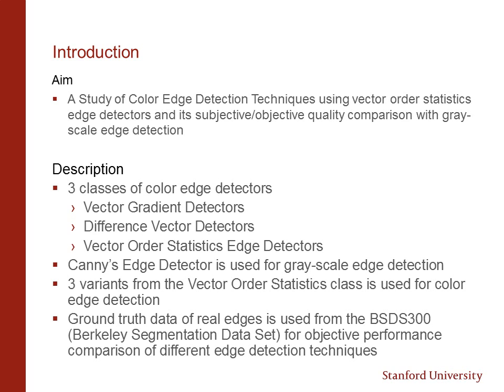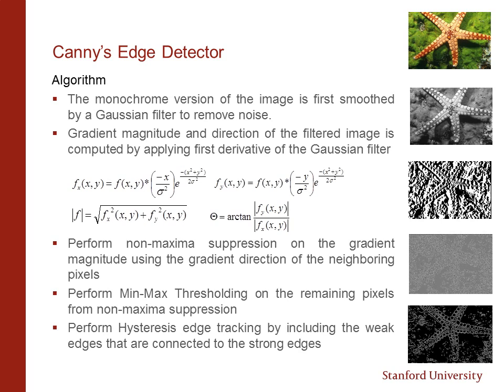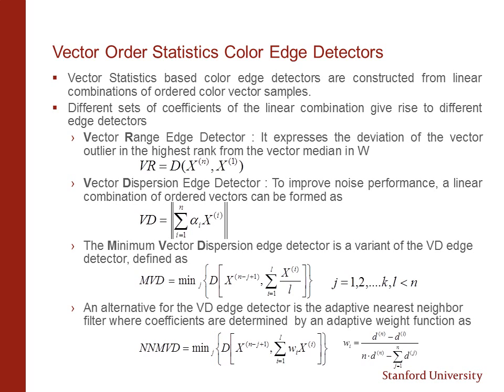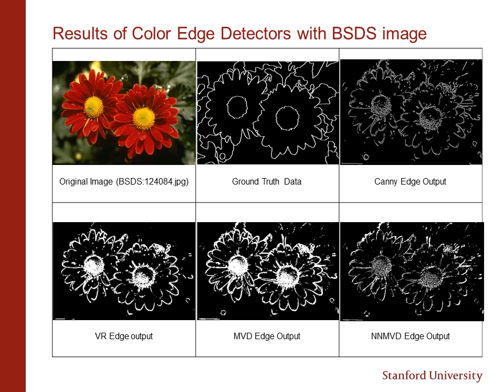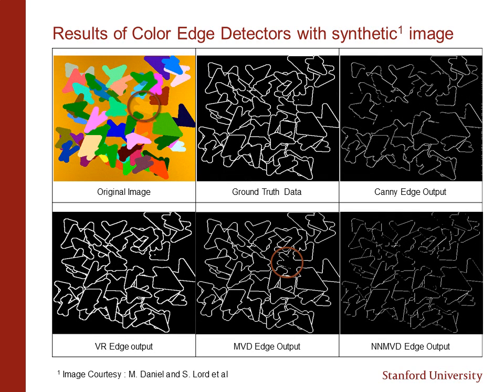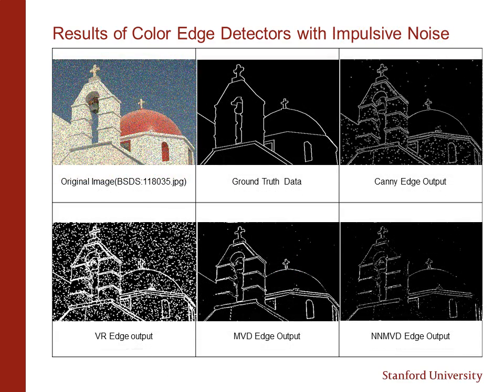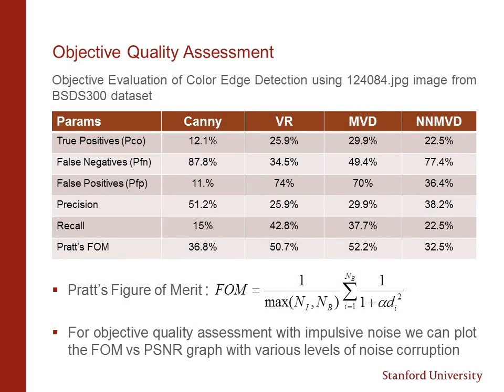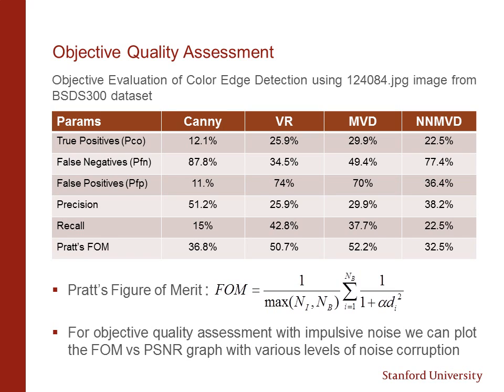CS231A Winter-1314 Project Presentation